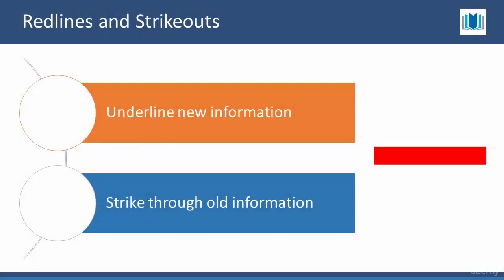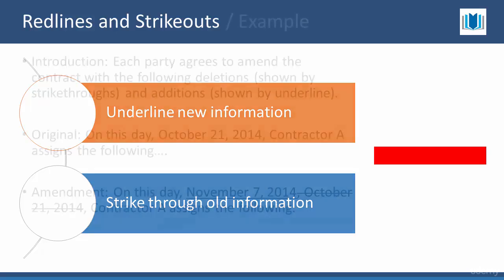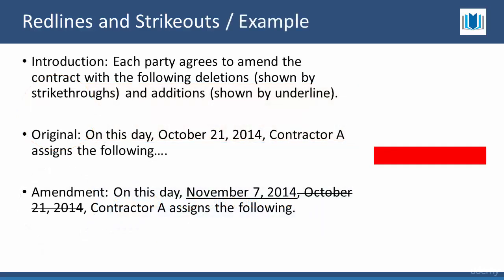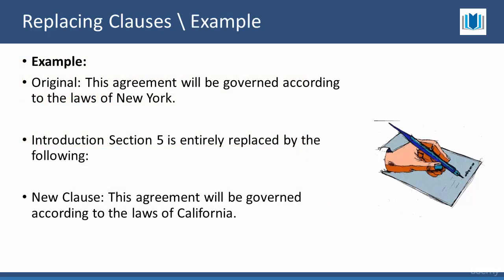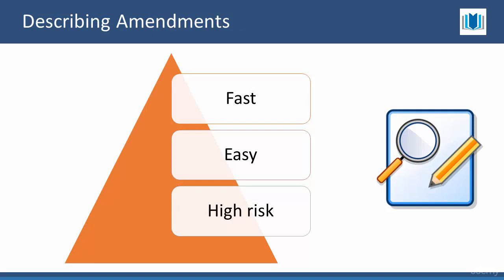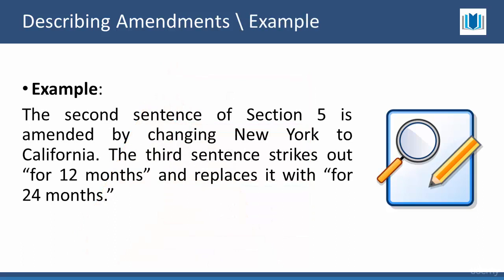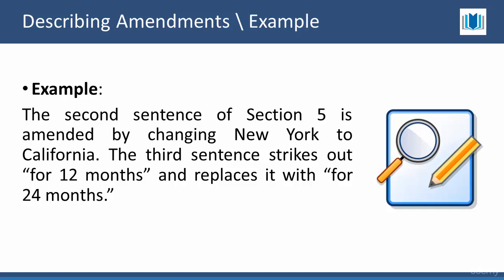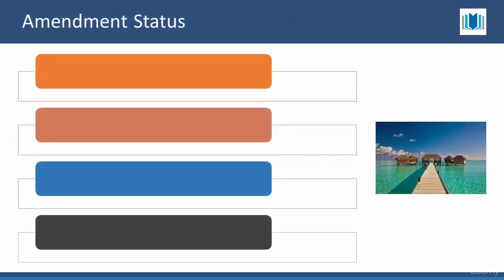028 Redlines and Strikeouts Replacing Clauses Describing Amendments and Status